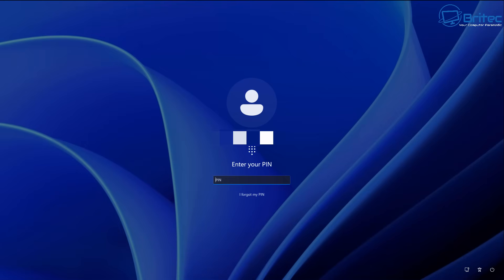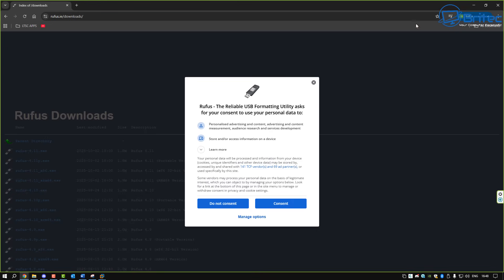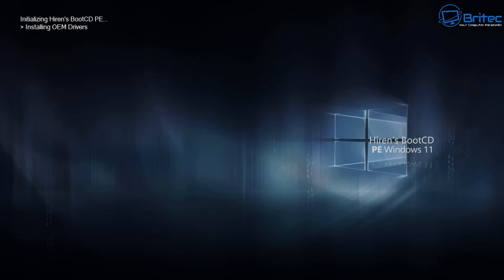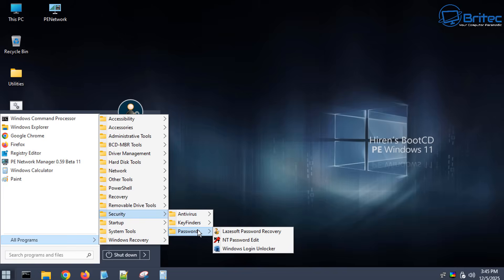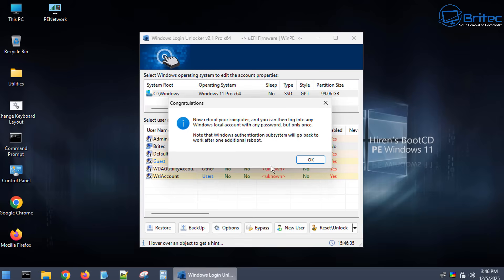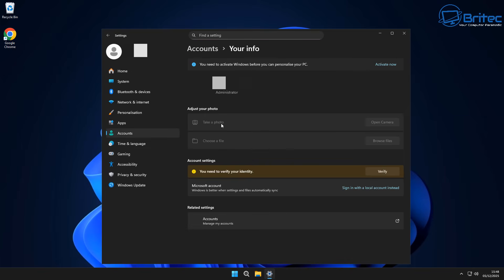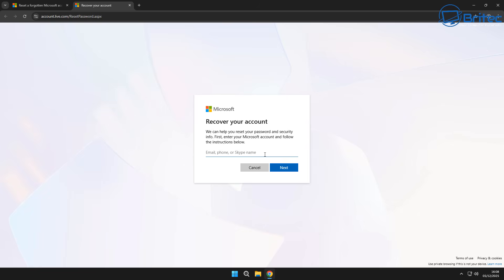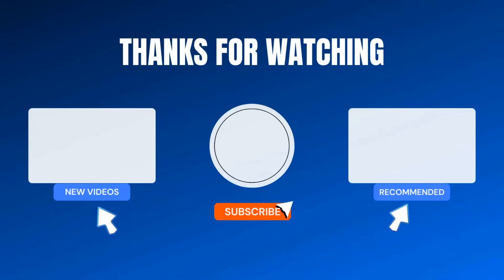Reset a Forgotten Microsoft Account Password in Minutes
Reset a Forgotten Microsoft Account Password or PIN in Minutes
Locked out of your Microsoft account? Don’t worry—getting back in is easier than you think.
This quick guide walks you through the fastest, most reliable ways to reset a forgotten Microsoft account password or Windows PIN so you can regain access to your email, apps, and PC within minutes. Whether you’ve misplaced your password, can’t remember your device PIN, or recently changed devices, we’ll show you the simple steps to securely verify your identity and create new login credentials. No technical expertise required—just follow the streamlined recovery options provided by Microsoft and you’ll be back up and running in no time.